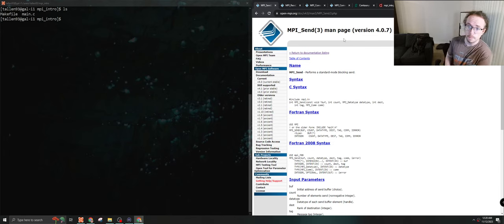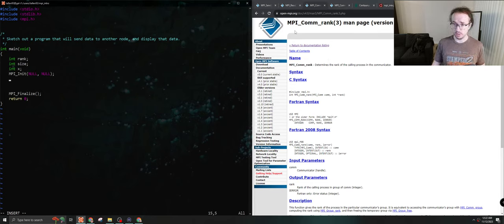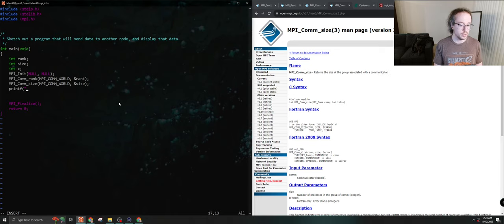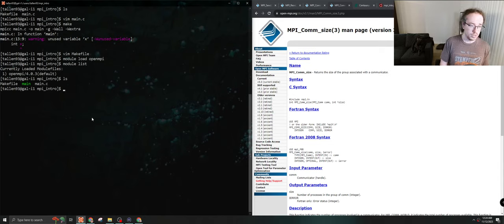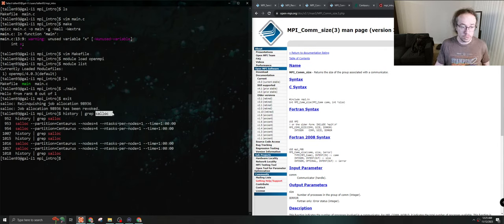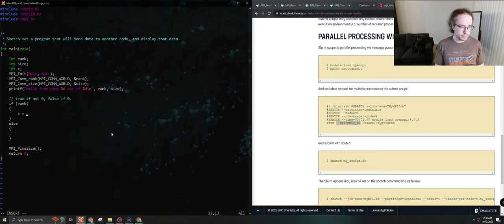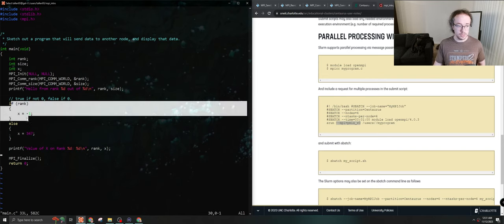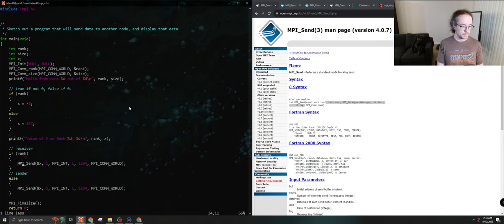Basic MPI Send and Receive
Basic demonstration of a simple send and receive on the Charlotte Centaurus cluster.